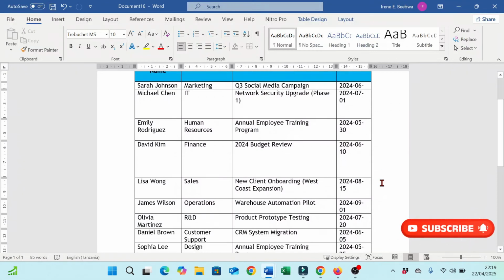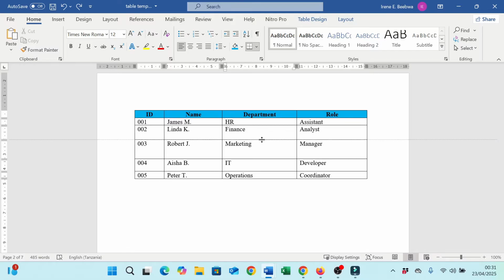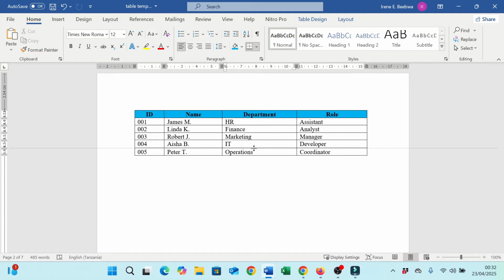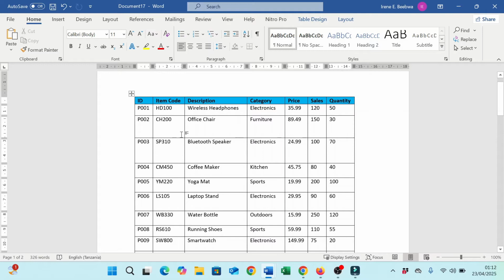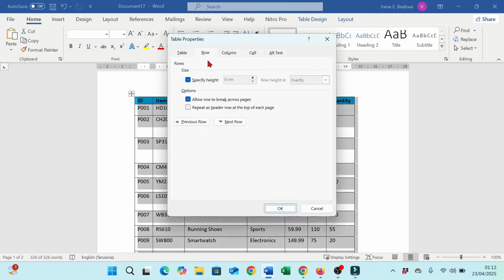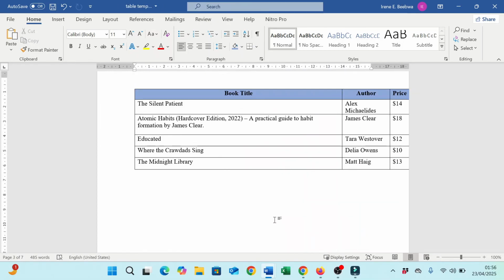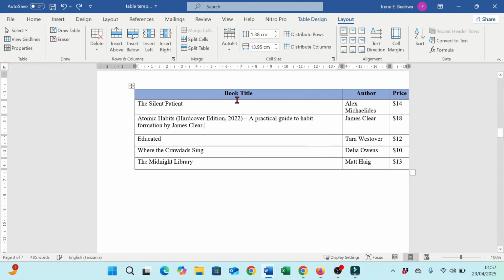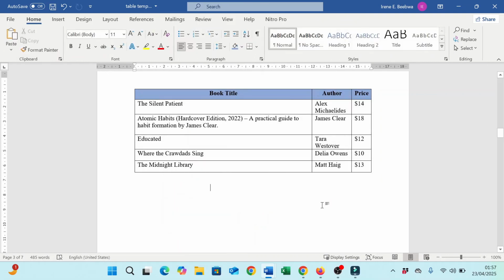Adjust Row Height and Column Width in Microsoft Word Tables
Want your Microsoft Word tables to look clean and professional? In this quick tutorial, you'll learn how to easily adjust row height and column width in Microsoft Word-whether you're working on a report, form, or document layout.

📌 What you'll learn in this video:
00:13-Introduction
01:13-How to manually resize rows and columns
02:25-How to set exact measurements
03:25-AutoFit options to quickly fix table sizing
03:50-wrap up

Perfect for students, teachers, office users, and anyone who wants to master table formatting in Word and works with Microsoft Word 2016, 2019, 2021, and Microsoft 365.